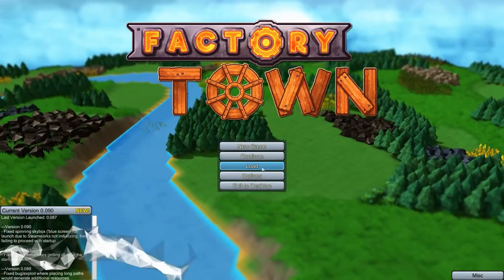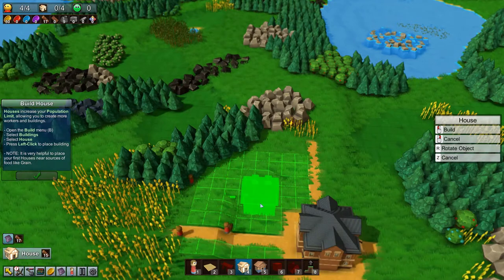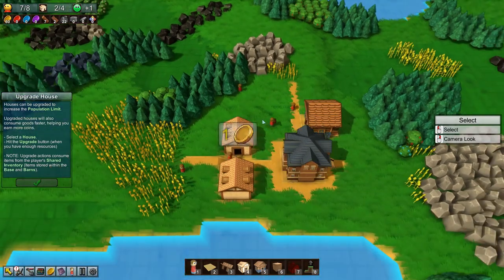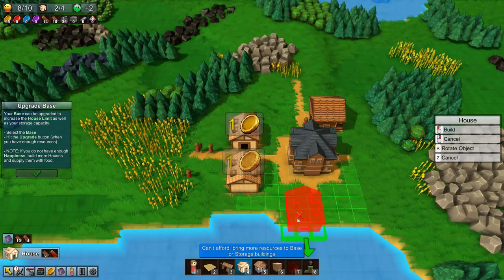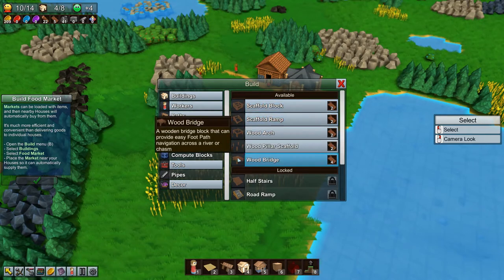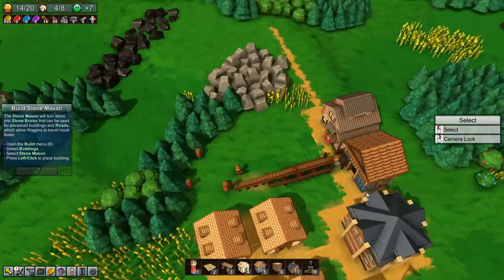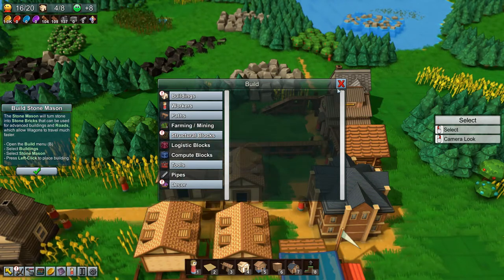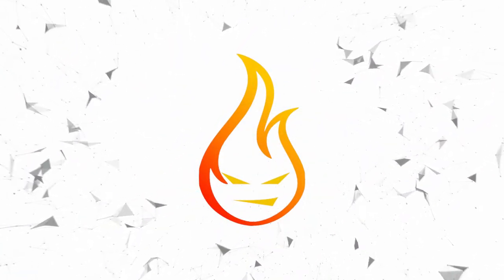Big Game In A Tiny Package Factory Town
In this episode of Free-Form Friday we take a look at the logistical management game called Factory Town.

Build, automate, and optimize your own village on procedurally-generated 3D terrain. Use marble-run chutes, railways, logistic blocks, conveyor belts, and a variety of worker units to research useful new technology and keep your houses supplied with goods. ~Steam Store

The key for this game was provided to me by the developer but all thoughts and opinions are my own.